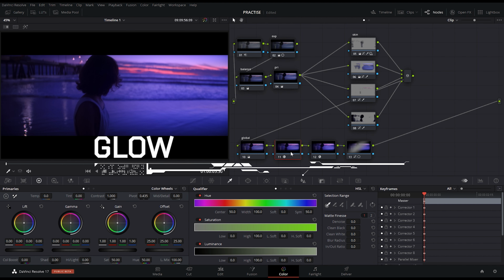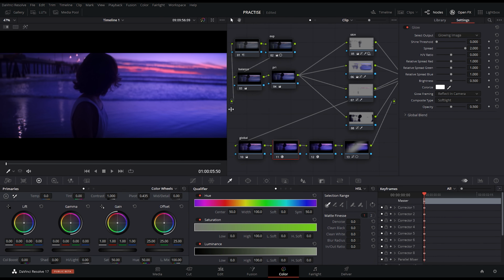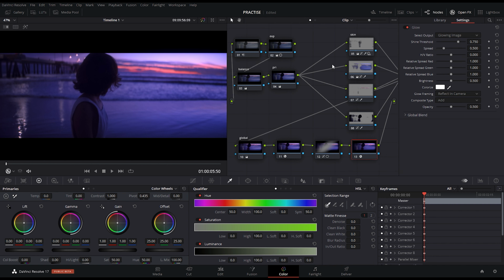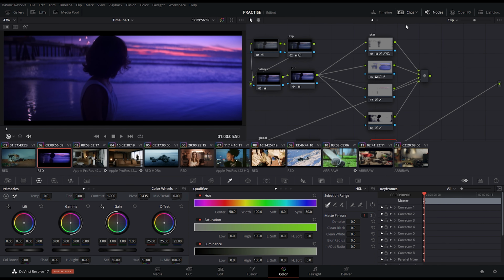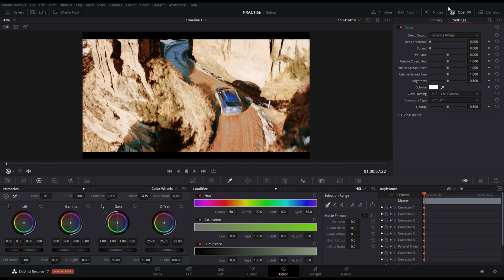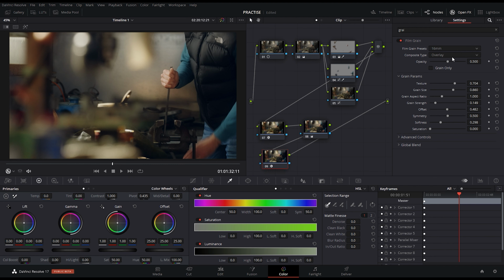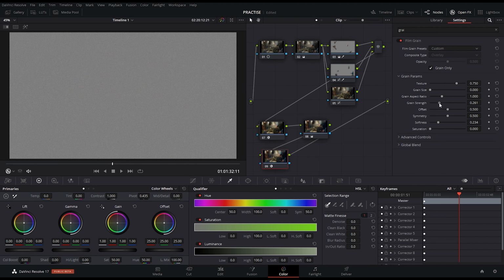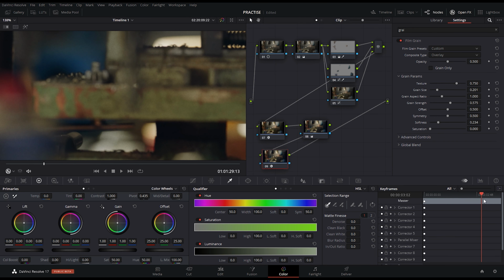How to get the Film Look in Da Vinci Resolve!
Hi,
In this video I am going to tell you about  How to get the Film Look in Da Vinci Resolve!
MY PRIME LENS
MY WIDE LENS
MY TELEPHOTO LENS
LIGHT STAND
KEYLIGHT HOLDER
RGB LIGHTS
FLOOD LIGHTS